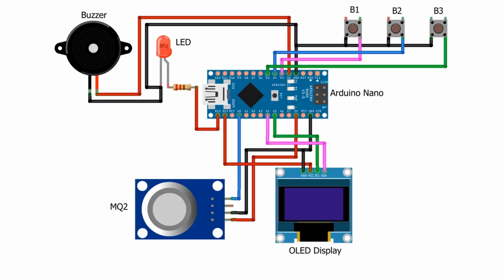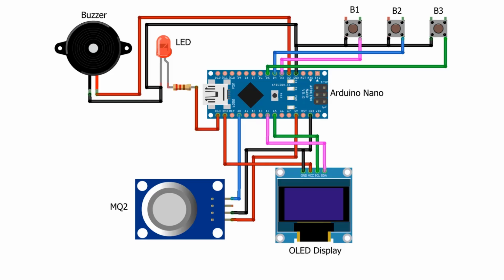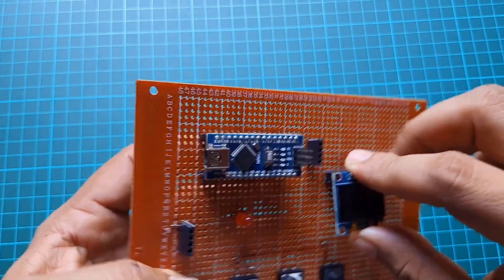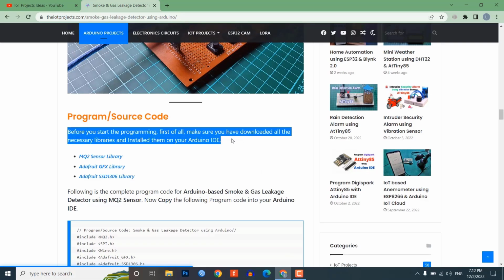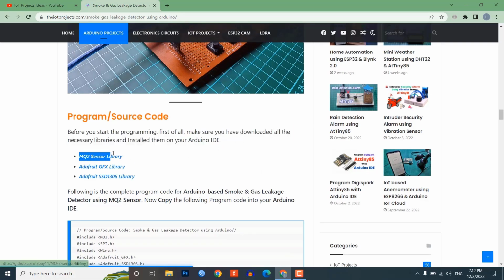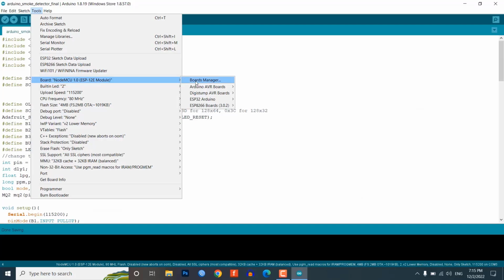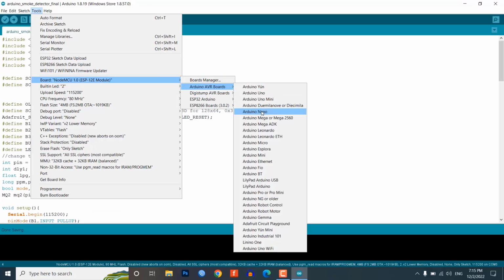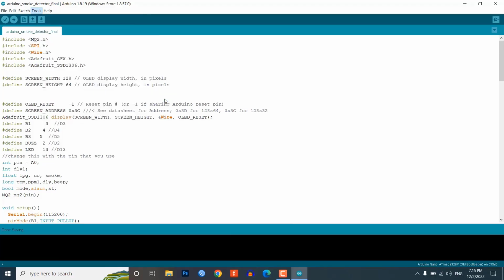Build Your Own Smart Smoke Detector! (Arduino + MQ2 Sensor)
DIY Smoke & Gas Leakage Detector using Arduino | MQ2 Sensor & OLED Display

In this project, we will learn how to make a highly responsive smoke and gas leakage detector using an Arduino and the MQ2 Gas sensor module. The MQ2 is a versatile sensor capable of detecting LPG, smoke, alcohol, propane, hydrogen, methane, carbon monoxide, and more! This makes it the perfect choice for building indoor air quality monitoring systems, breathalyzers, or early fire detection alarms.

⚙️ How it Works:
The MQ2 sensor detects smoke and Carbon Monoxide concentrations in the air and sends the data to the Arduino. The Arduino processes these values and displays them in real-time on the 0.96" I2C OLED display. If the concentration exceeds a safe level, the Arduino triggers an alarm system, activating a buzzer and a flashing LED to alert you immediately.

🛒 Components Purchase Links:
► Arduino Nano
► MQ2 Sensor
► 0.96" I2C OLED Display
► 5mm LED
► Zero PCB board